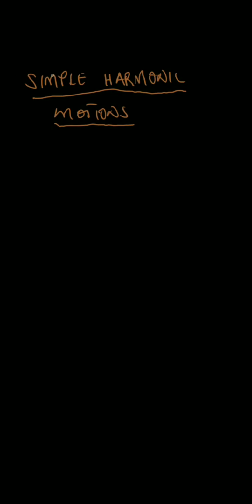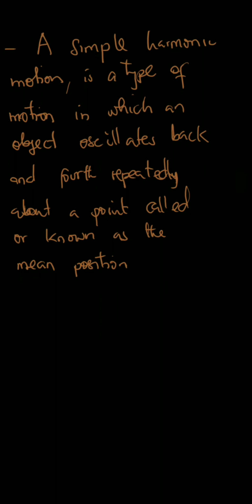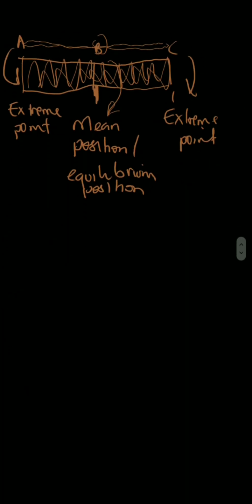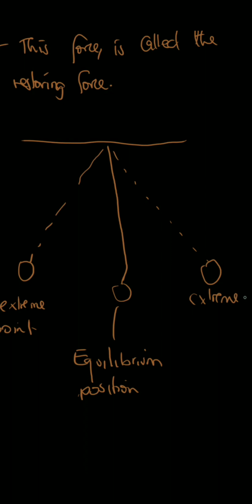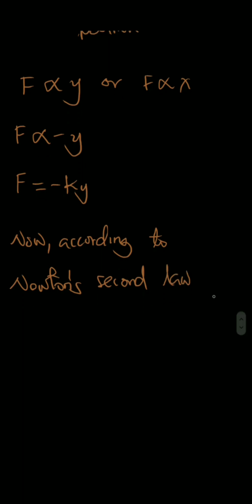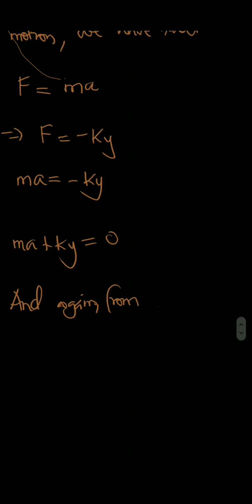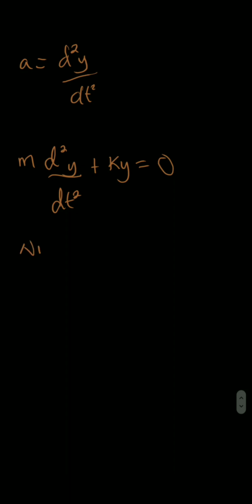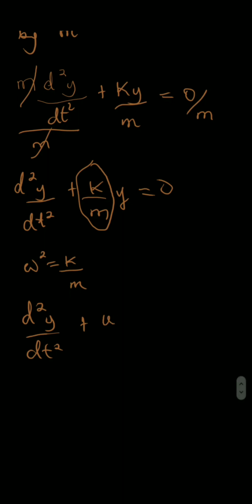Simple Harmonic Motions Part 1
A Simple Harmonic Motion is a periodic type of motion in which an object oscillates back and forth about the mean or equilibrium position. physics @namakandothescientist